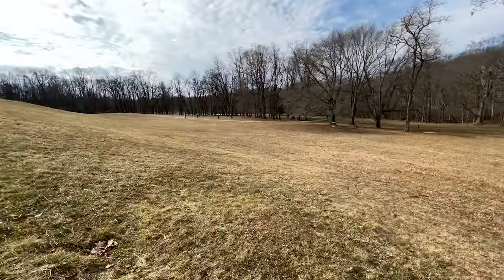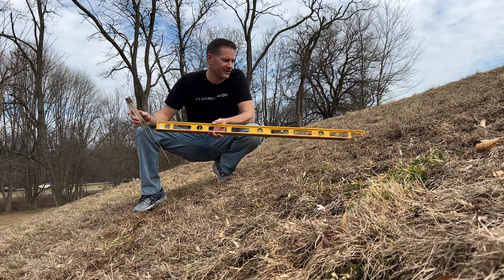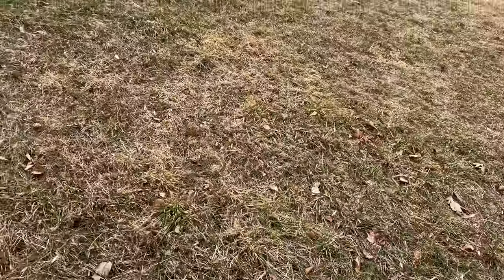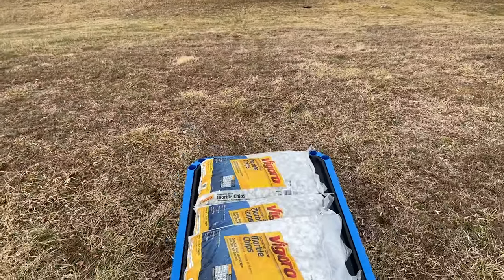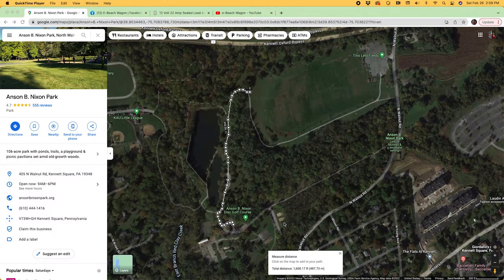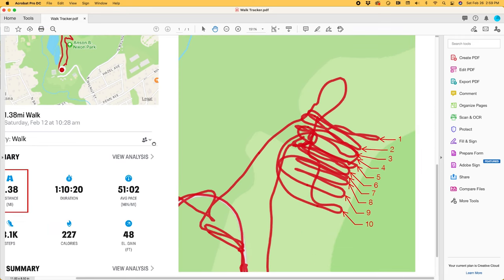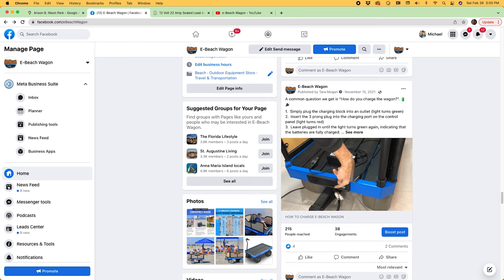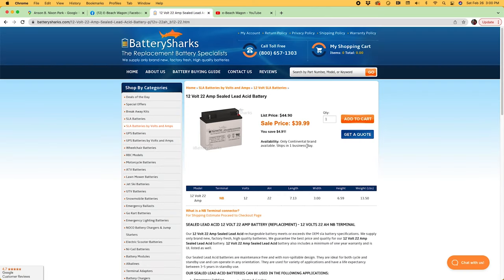Electric Motorized Wagon Battery Test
One of the most common questions we get asked is "How long do the batteries last?". In this video, our owner tests out 200 lbs. of weight on a 3:1 100 ft. long slope.

e-Beach Wagon is an electric motorized self-propelled 2'x4' multi-terrain cart. It travels at variable speed, controlled by a throttle and steered by a handgrip. The wagon can carry over 300 lbs. of gear to the beach and back, all while charging your phone and electronic devices.

Premium Features:
⚡ Two 12-volt sealed lead-acid batteries
⚡ Aluminum frame and railings
⚡ Low-pressure polyurethane balloon tires
⚡ Key on/off switch
⚡ Wagon charging port
⚡ 2 USB charging ports
⚡ Handgrip with thumb throttle
⚡ Forward/reverse/neutral switch
⚡ Depressed railings
⚡ Protected electrical and mechanical compartment
⚡ Removable tall railings (weather-treated wood)
⚡ 8 built-in pole holders to house flags, umbrellas, or fishing rods
⚡ Removable plastic wagon bed for easy cleaning
⚡ Detachable handlebar
⚡ 1-Year Warranty